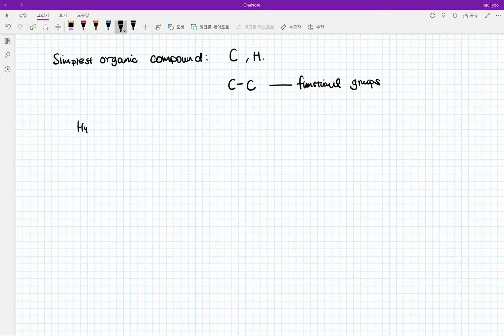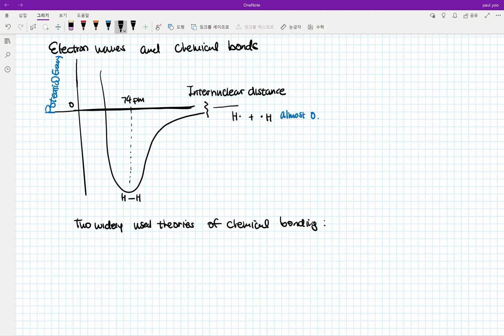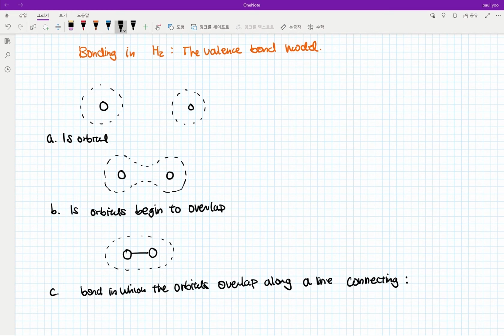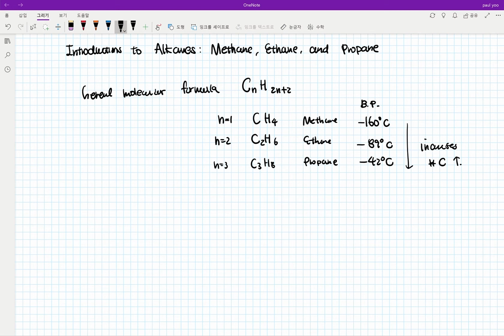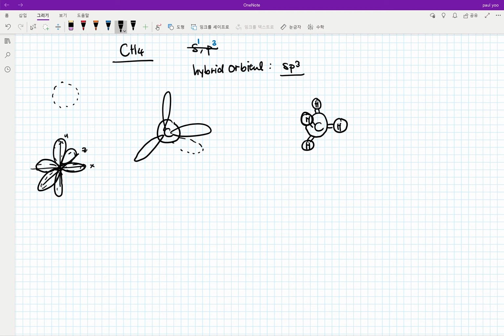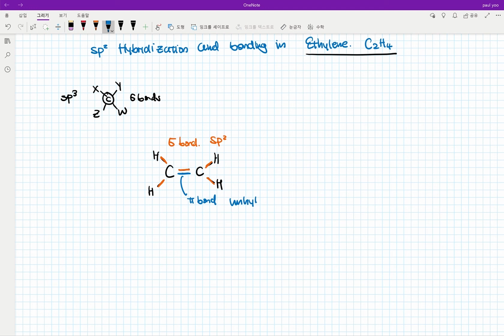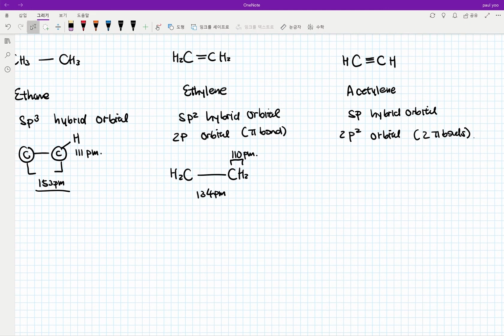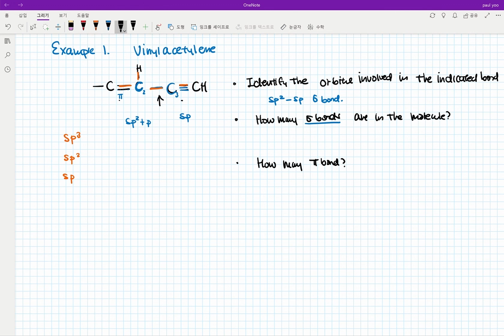Organic chemistry: Methane, ethane, and propane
Organic chemistry Lesson 2.1 Alkanes and cycloalkanes introduction to hydrocarbon part 1
0:00 simplest organic compound
3:24 Electron waves and chemical bond
6:40 Bonding in H2: the valence bond model
8:19 Introduction to Alkanes: Methane, Ethane, and Propane
13:02 Bonding in Ethane
14:37 sp2 hybridization and bonding in Ethylene C2H4
19:30 Example 1: Vinylacetylene